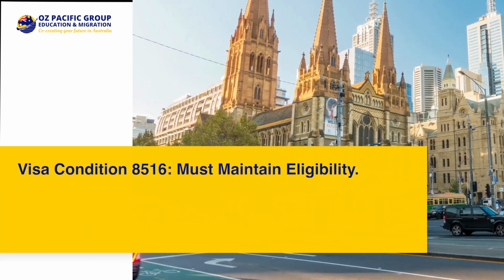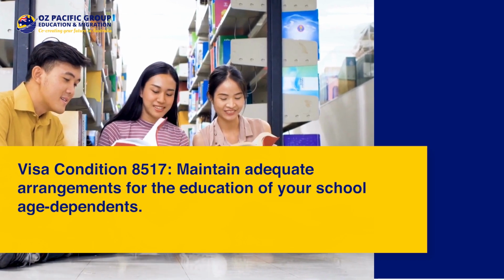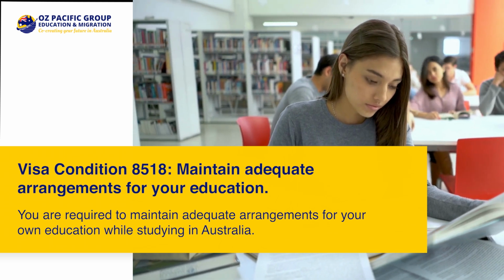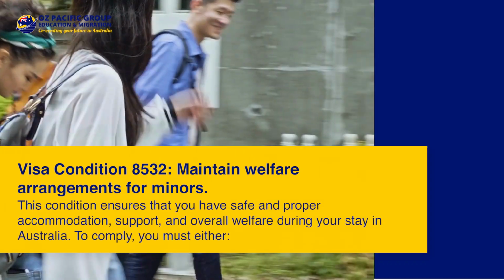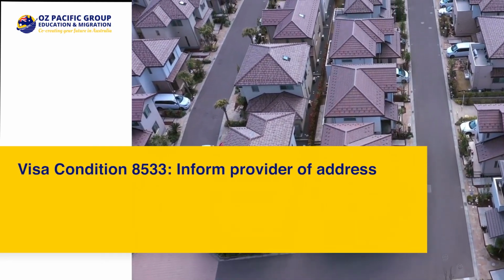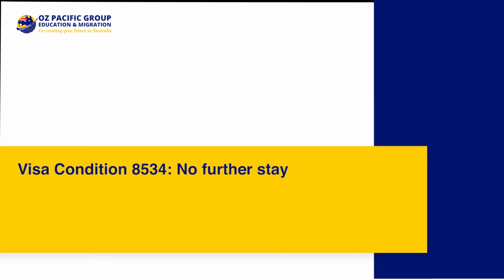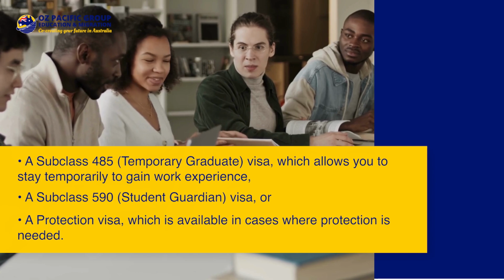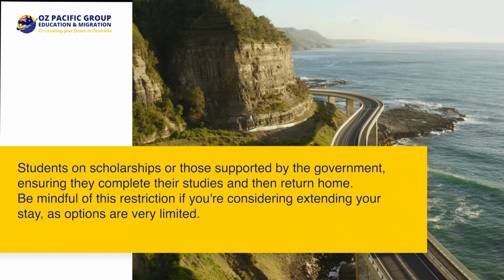Oz Pacific Group: Everything you must know about your Australian Student Visa | Part 2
Welcome back to Oz Pacific Group! Today, we’re diving into part 2 of our series on Australian Student Visa Conditions. If you're ready to learn more about the key requirements for international students, let's jump right in!